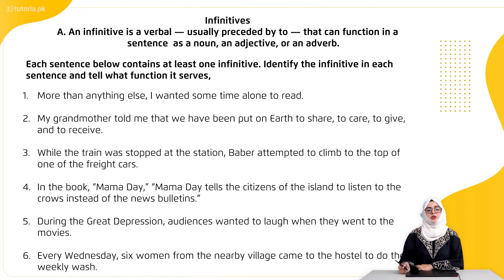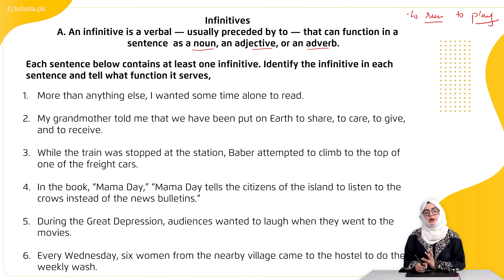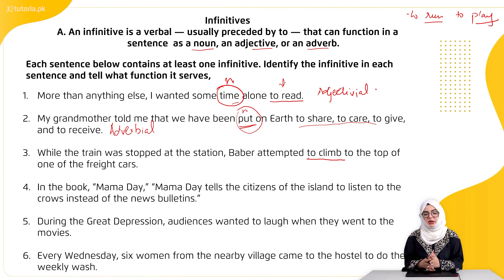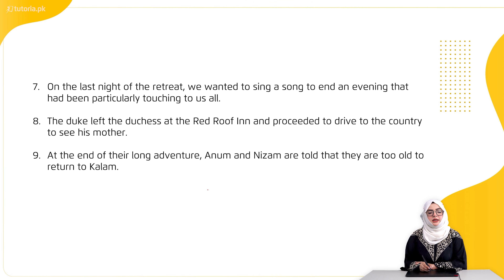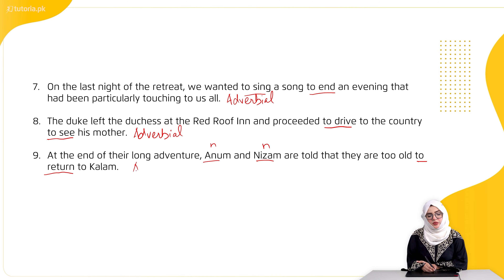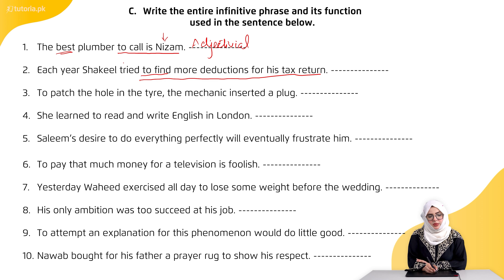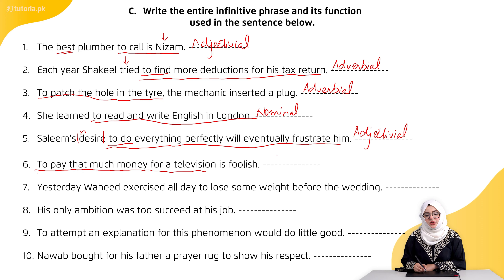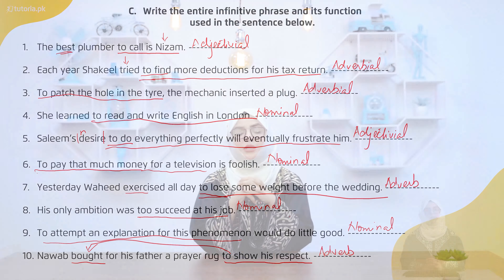English Class 11 | Chapter 11 | Book Exercise 11.3 | Exercises Related to Grammar | tutoria.pk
Let’s take a look at the Chapter 11 of English of Grade 11 “The Importance of Family”.

The central idea of this chapter is quite evident from its title ‘The Importance of Family.’ The whole essay focuses on this aspect. Keen believes that family is the first line of defence against all the ills of the society.
In this chapter, You will learn Paraphrasing, Word Meaning, Reading Comprehensions, Vocabulary and Grammar.

In this video, you will study English Grade 11 Chapter 11 Topic 12 "Book Exercise 11.3 | Exercises Related to Grammar" by instructor Maha Anwar.